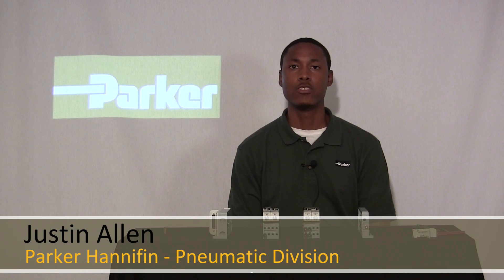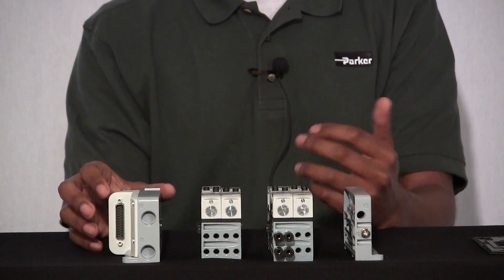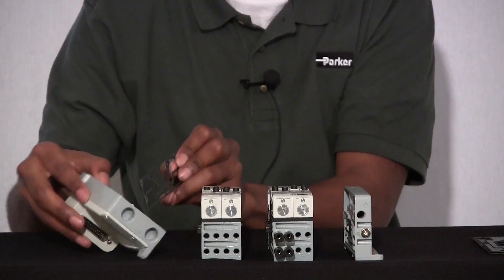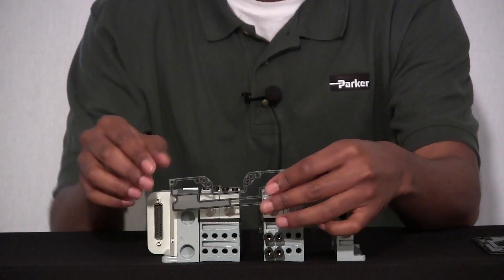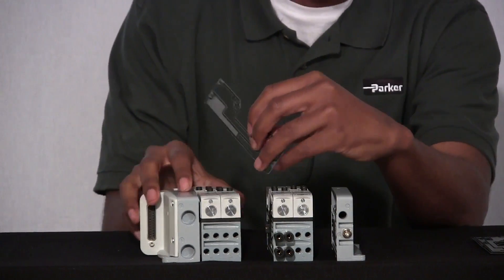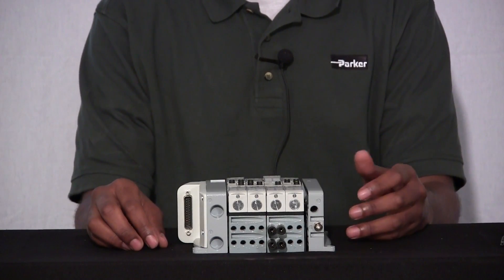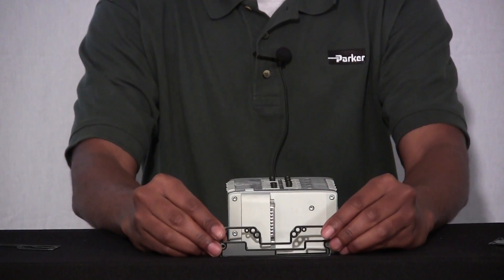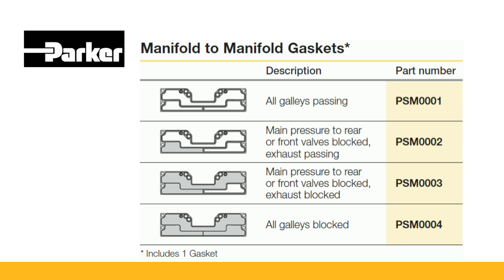Parker's Isys Micro Pneumatic Valve System -- Manifold Gasket Configuration and Assembly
Parker's Isys Micro Pneumatic Valve System incorporates a space saving back-to-back design, achieving a high flow rate in a compact package.  This video explains the different manifold gasket configurations and assembly.

For more information on the Isys Micro Valve System and other Parker products, visit us